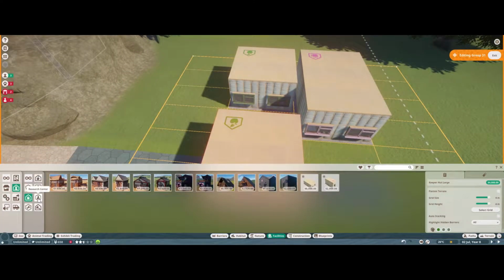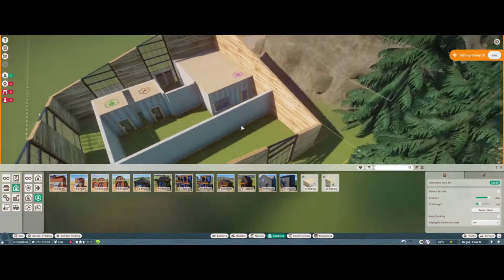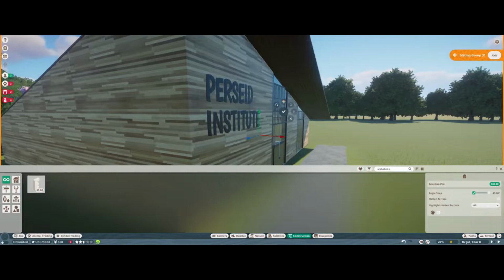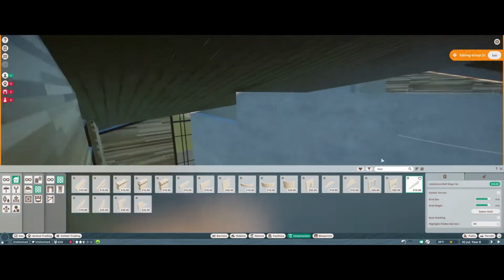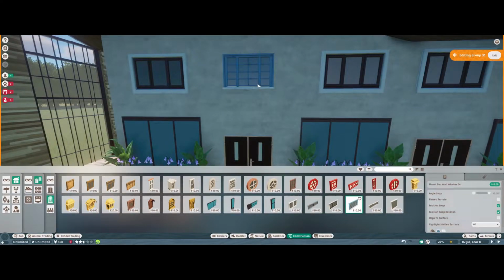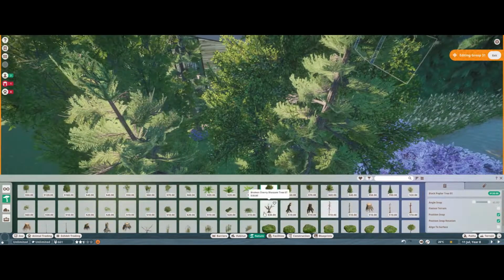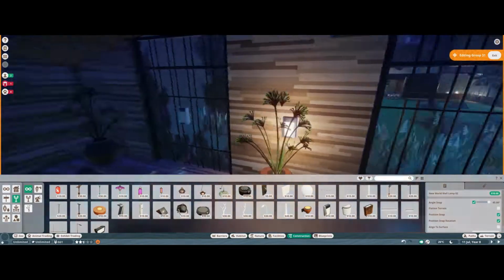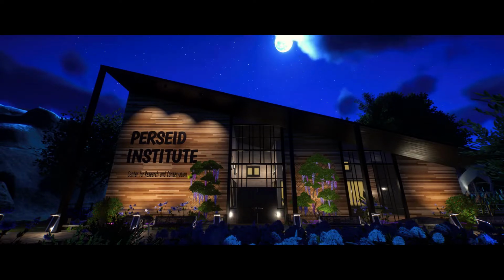Perseid Institute | Perseid's Zoo: Planet Zoo | EP 8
Let's Play Planet Zoo Sandbox mode. In this episode we continue the work on the Perseid's Zoo's Americas area by building the Perseid Institute - Center for Research and Conservation. The Perseid Institute is a small building tucked off into the corner of the Americas area built to hide some staff related facilities.

Planet Zoo is a zoo simulation game developed and published by developer Frontier Developments.